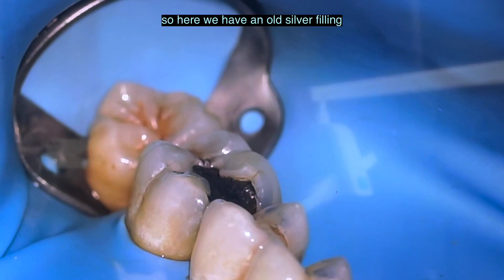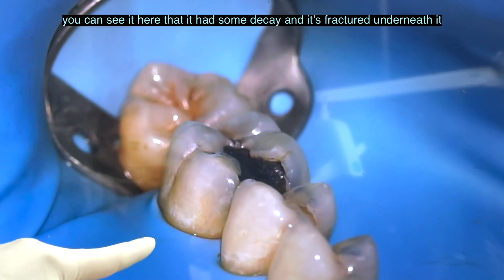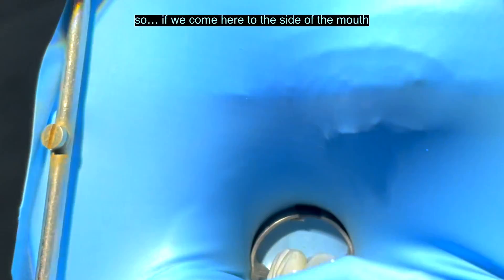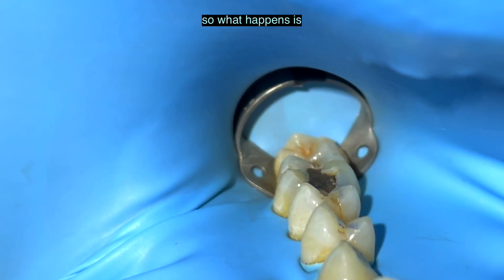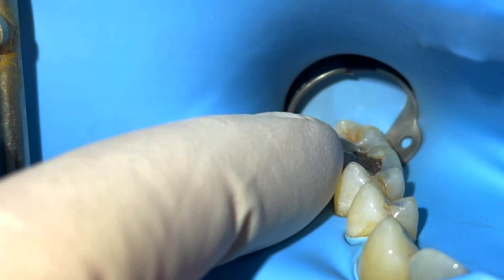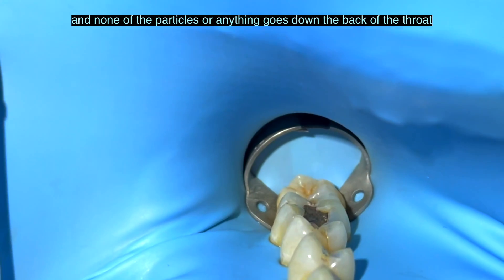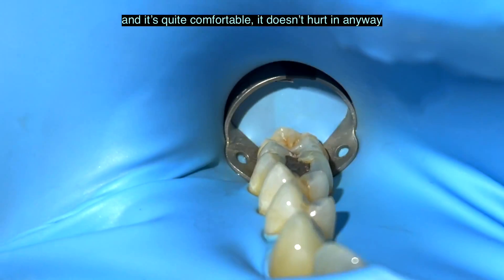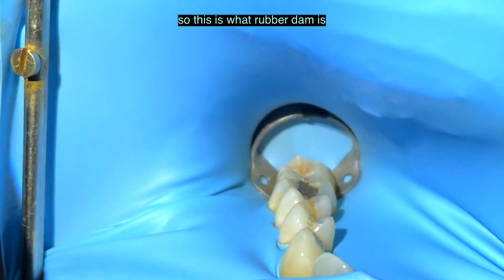What is rubber dam for a dental filling?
Here we explain what a rubber dam sheet is for removing old decayed and fractured silver fillings that are replace with natural white bonded composite restorations